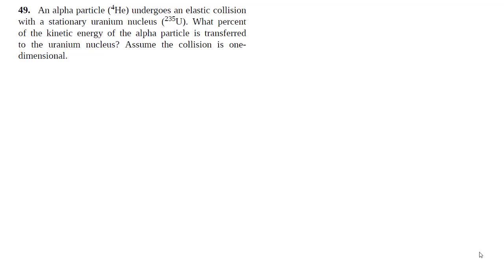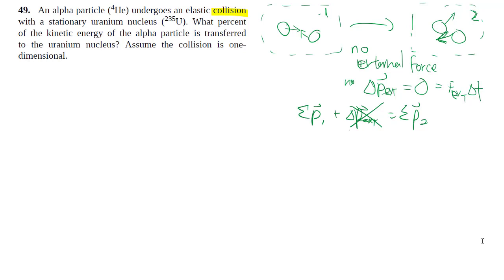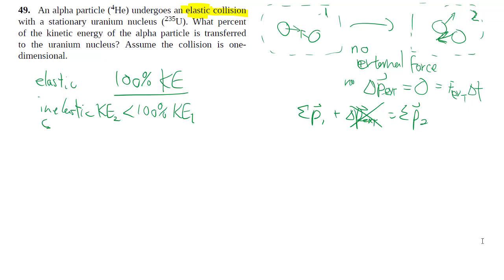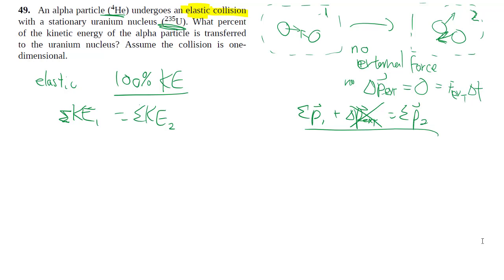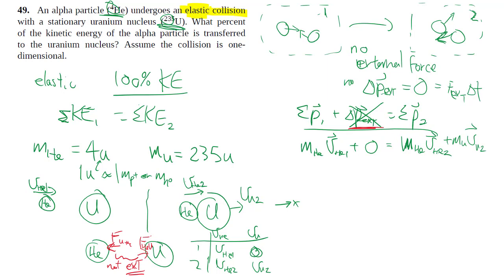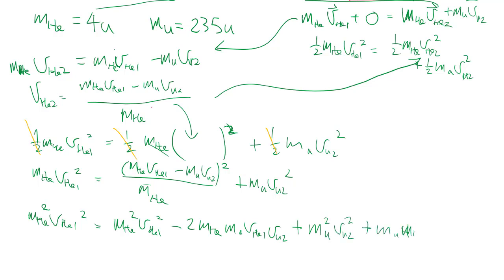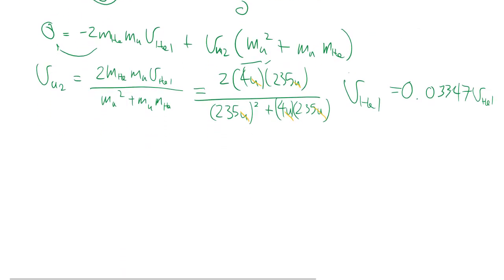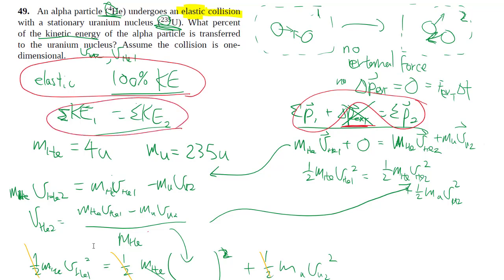9-49 Elastic collision